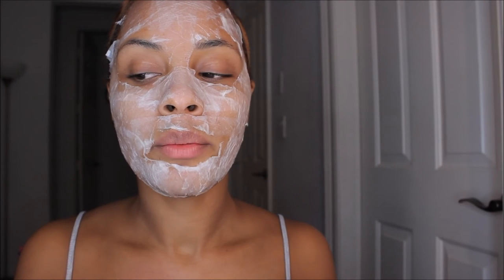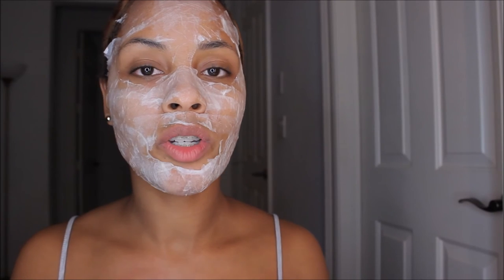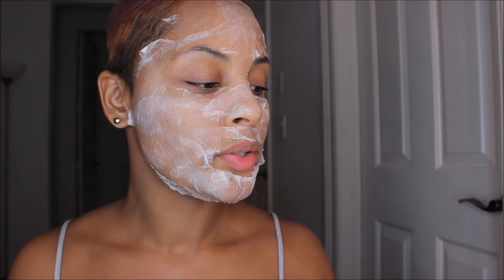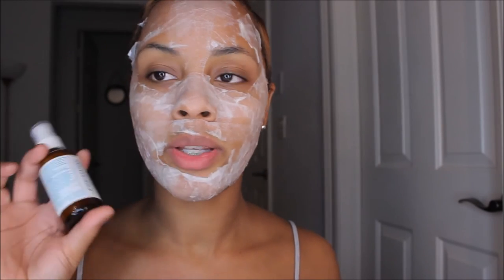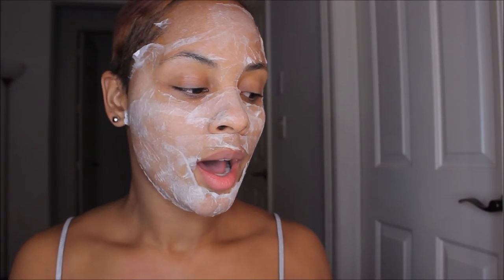Egg White Face Mask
Hi Beauties!

Social Medias!
Facebook.com/CosmetictAddictMUA
Facebook Group Page: Cosmetic Addicts